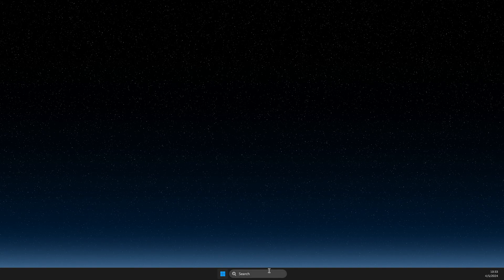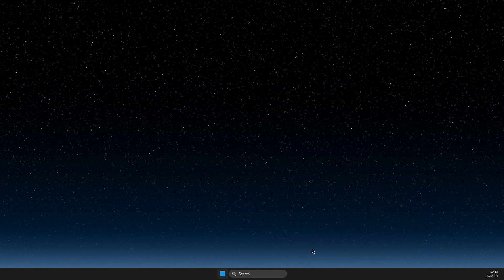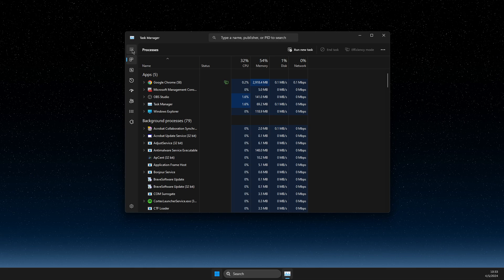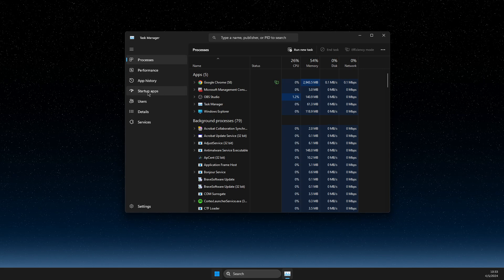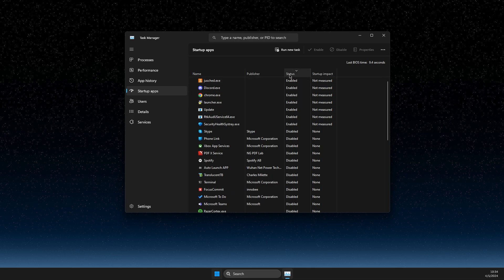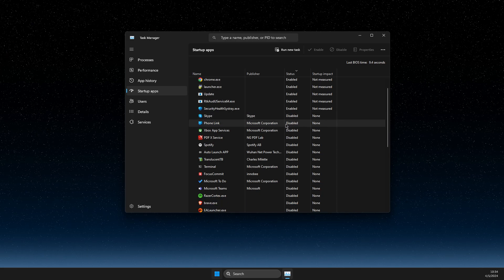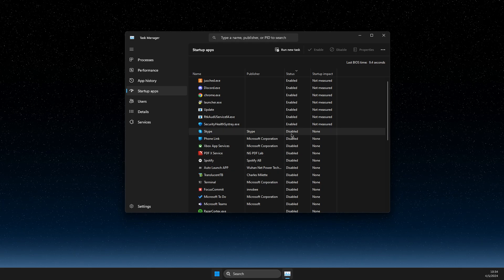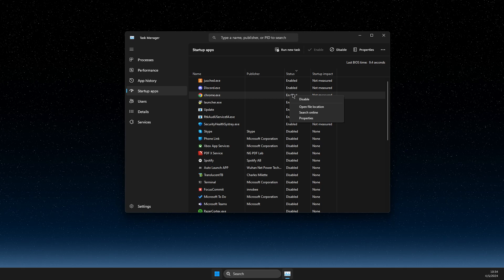How to Disable Startup Programs in Windows 11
In this video I will show you How to Disable Startup Programs in Windows 11 It's really easy and it will take you less than a minute to do so!